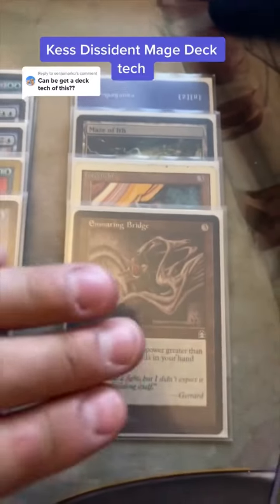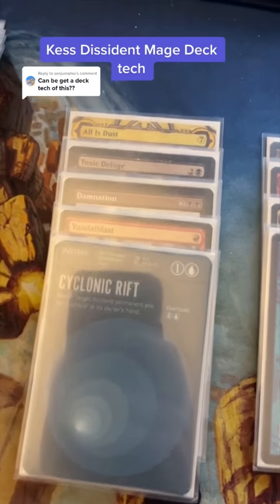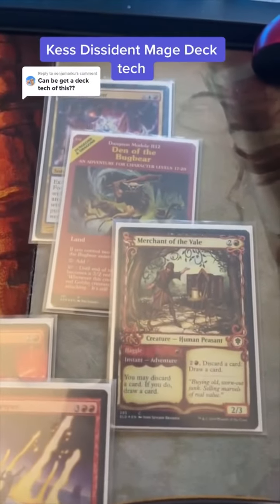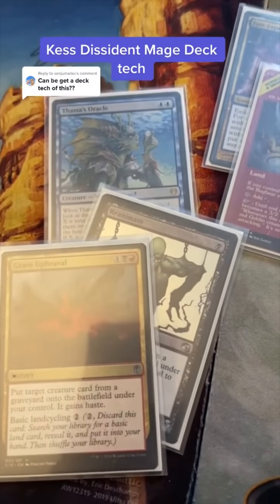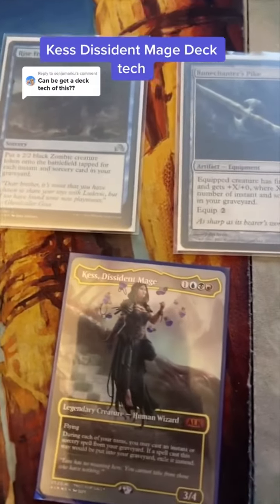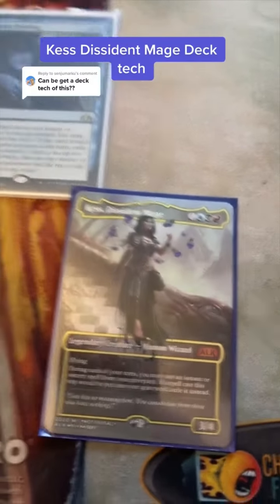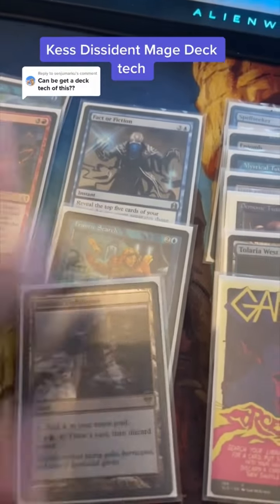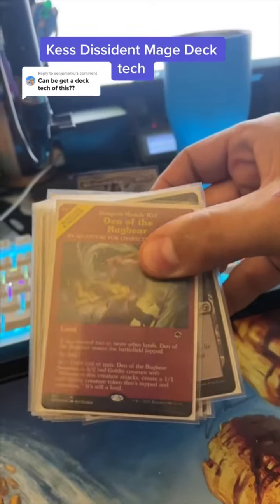Deck Tech: Kess, Dissident Mage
Alex gives a breakdown of his cEDH list on Kess.